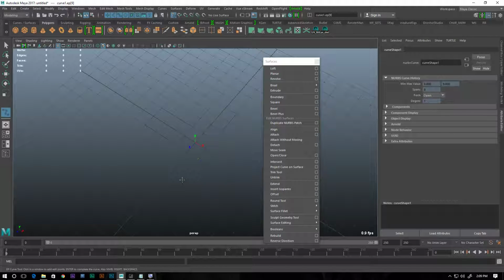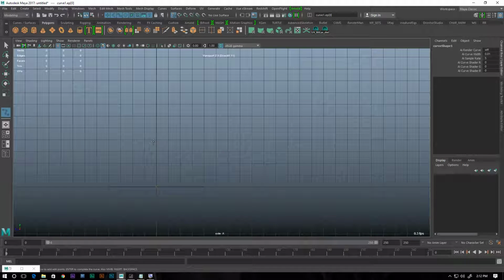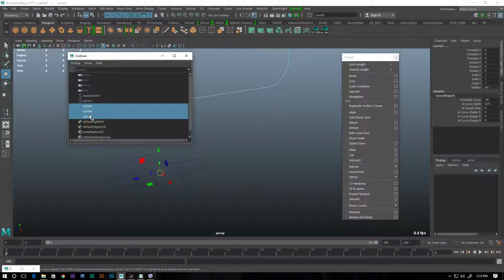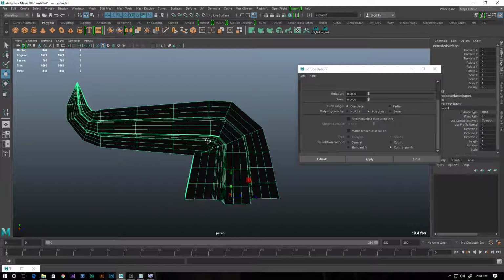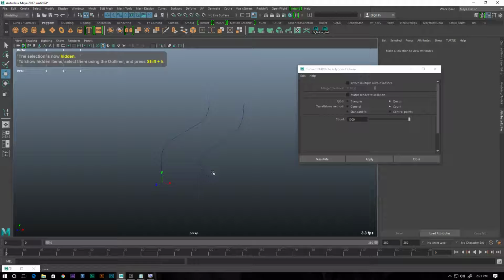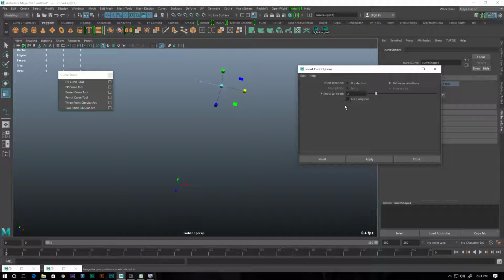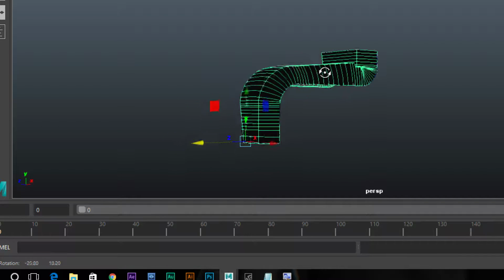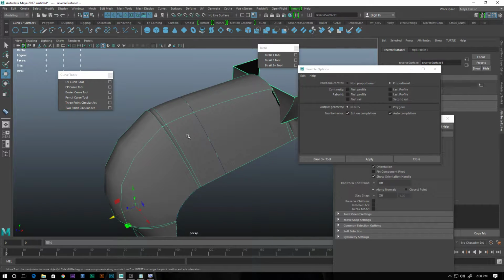NURBS PART 05